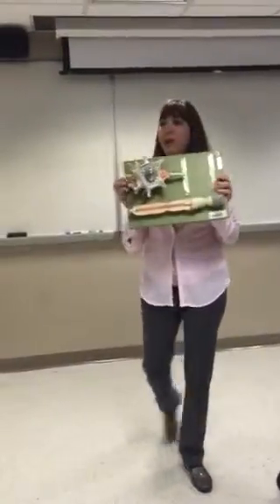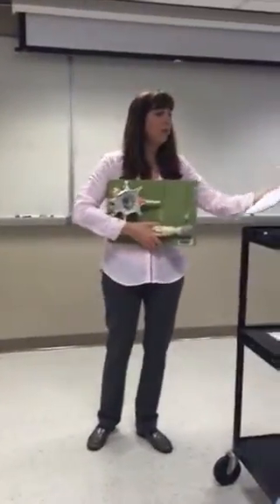Brain Review 3